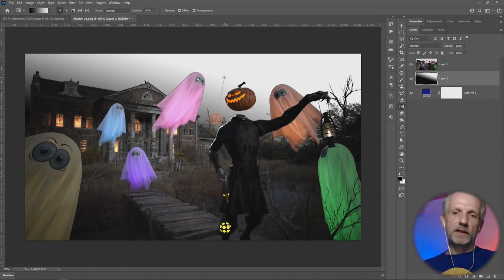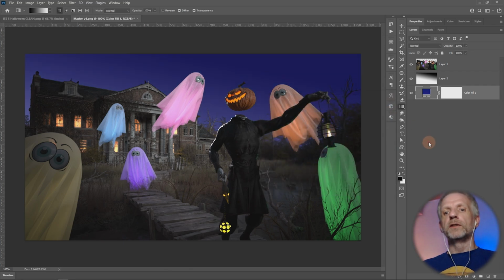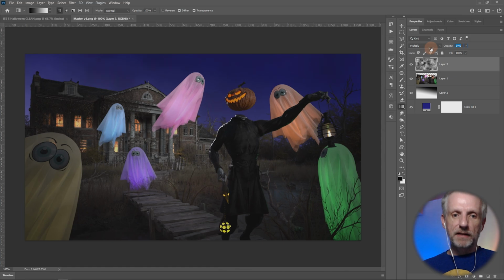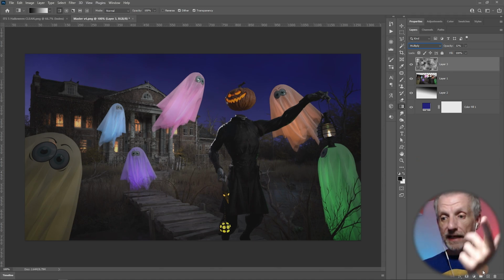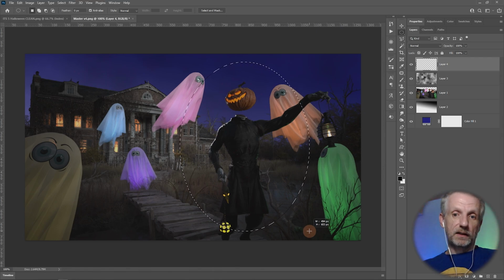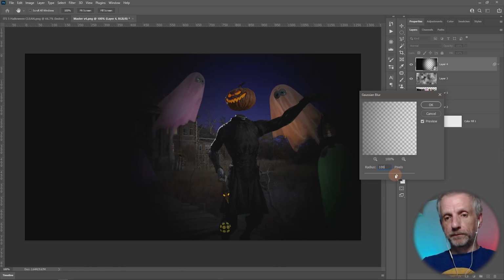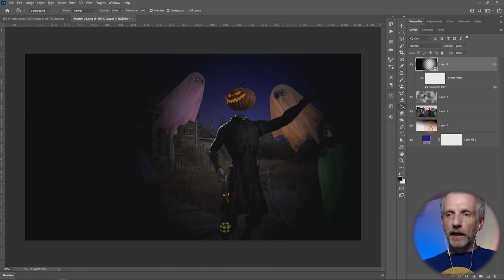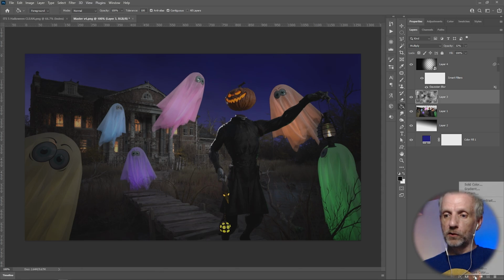Using Photoshop for Post Production with our Halloween Scene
In this clip Jay shows a few simple post production tricks that can add visual impact to a 3D render. Learn how to add basic colour correction, replace the background and add an artificial fog effect in seconds with Photoshop.